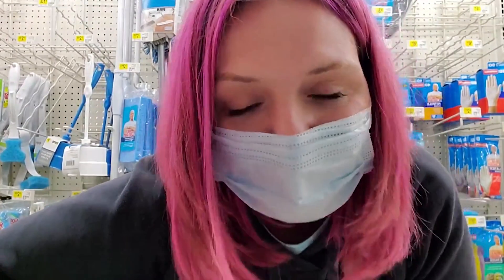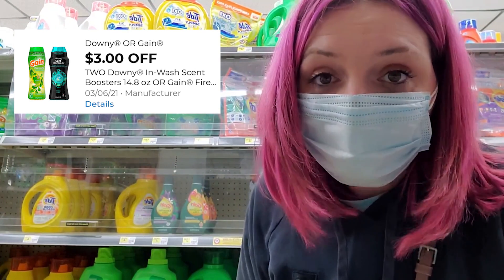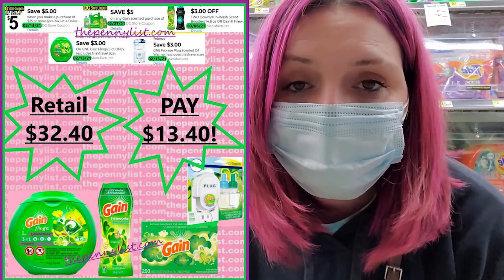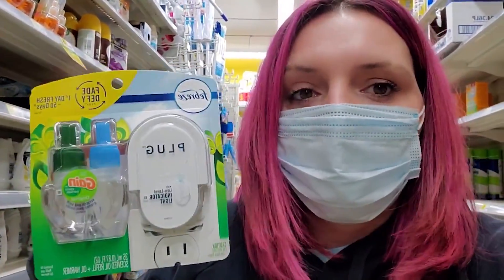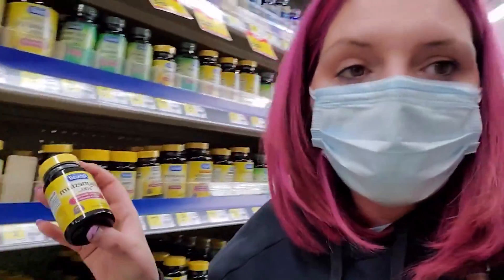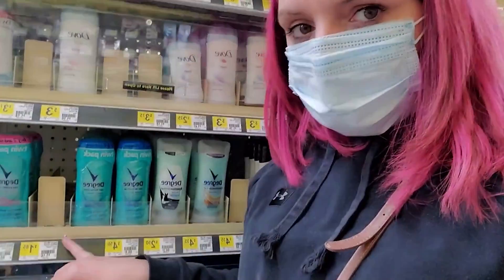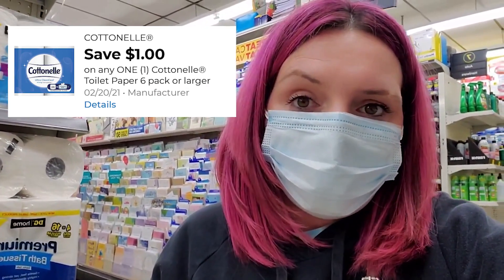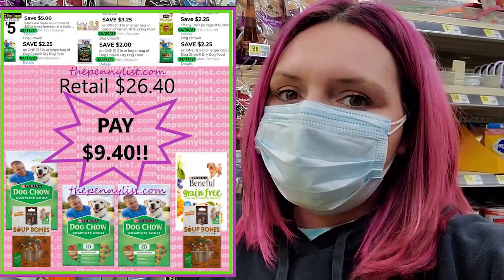EASY Digital Coupon Deals (Dollar General)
Want to know how to get great Gain products and other great deals at Dollar General?? Follow along with me in the video as I go through some AMAZING $5 off $25 scenarios. There are also additional deals included for you so you can go back and re-watch or screenshot these specific deals.

Don't forget to visit:
and also be sure to go checkout my other YouTube channel 'The Penny List' for other INSANE deals!

We have 3 Facebook Groups
The Penny List
The NCI/Remodel Penny List